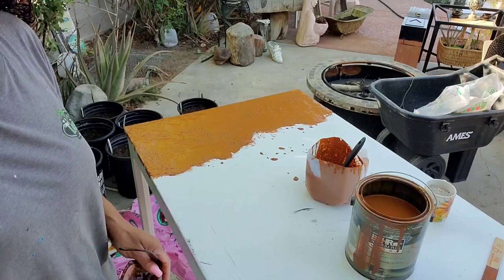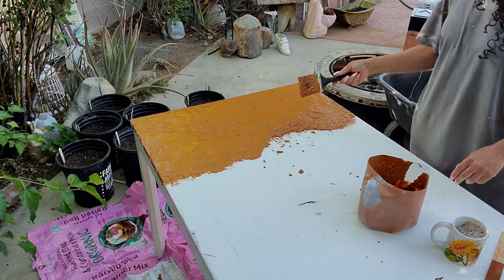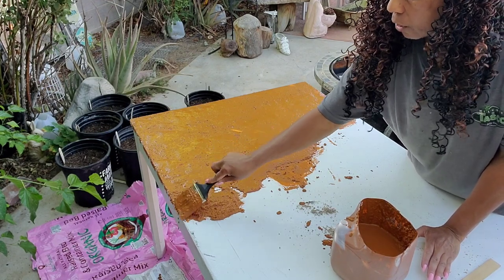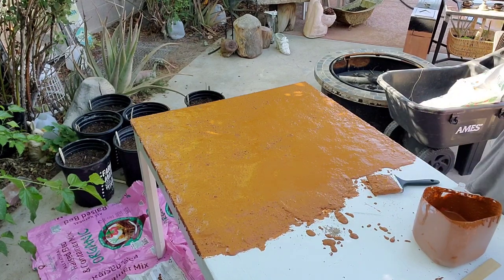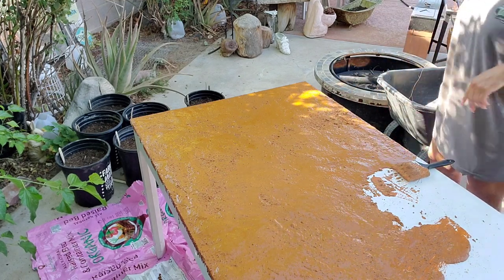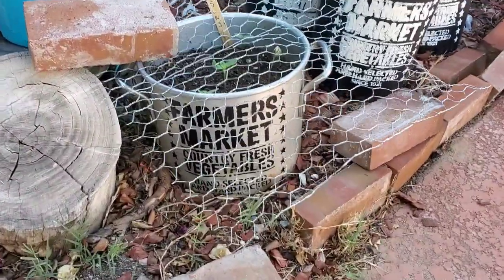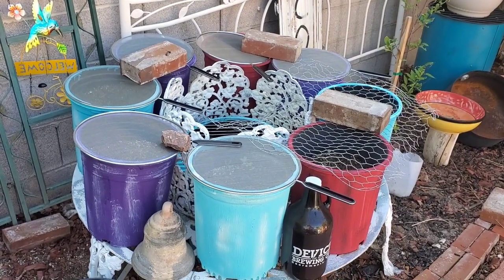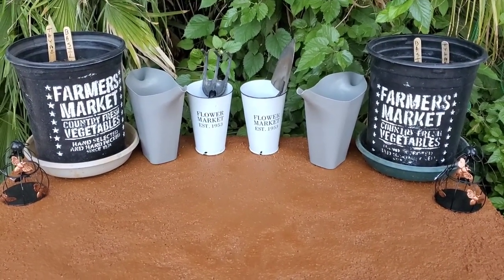LET'S CREATE AN OUTDOOR GARDEN TABLE WITH A STONE DISTRESS FINISH CHEAP & EASY/GARDEN TOUR